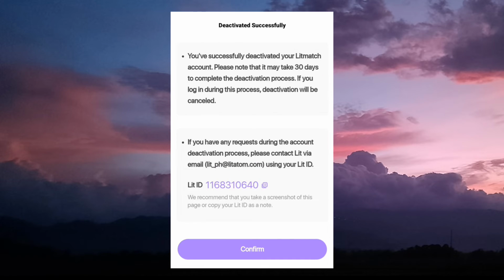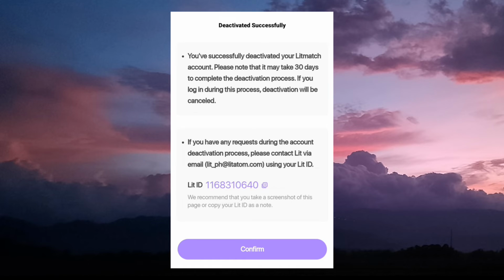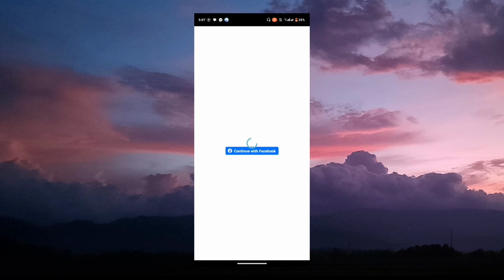HOW I DELETE LITMATCH ACCOUNT 2024 (How to delete Litmatch Account Tutorial) EASY!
TODAY'S VIDEO I'M GOING TO TEACH YOU HOW I DELEGE LITMATCH ACCOUNT!

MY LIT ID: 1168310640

Mga DAPAT tandaan kung Ikaw ay bago ka palang sa Litmatch!